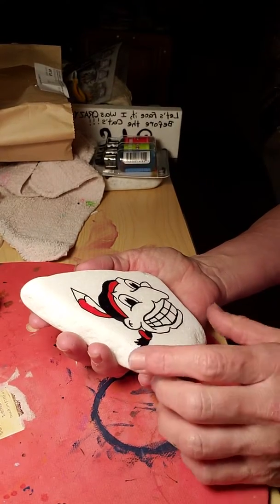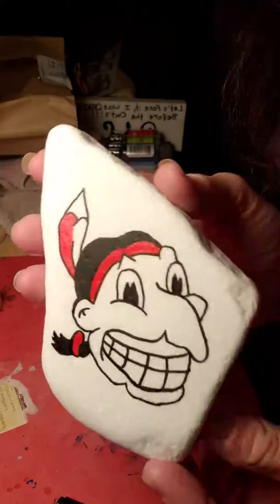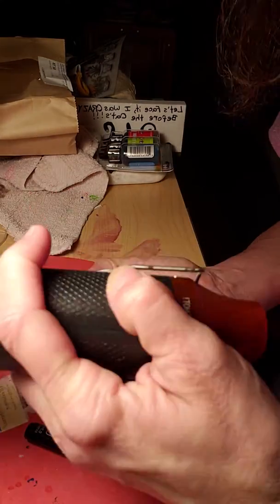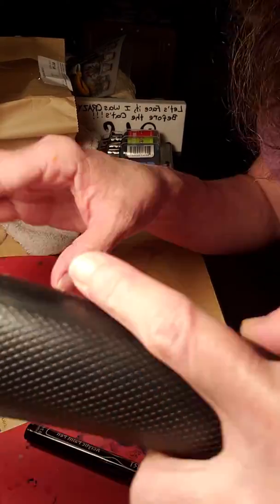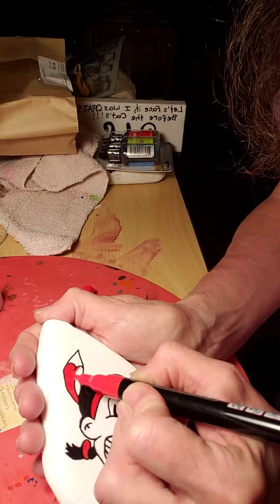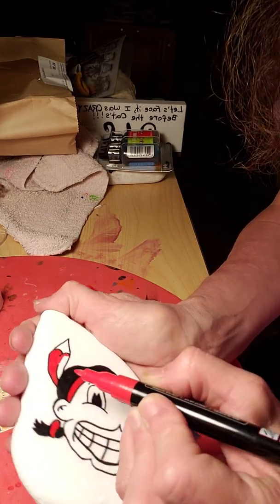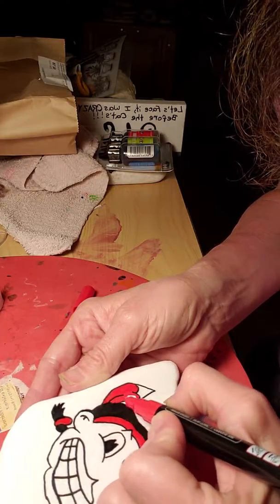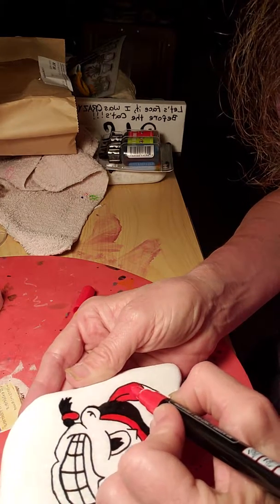November 6, 2019